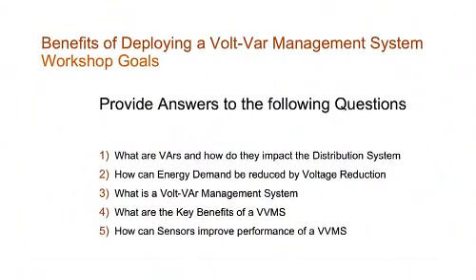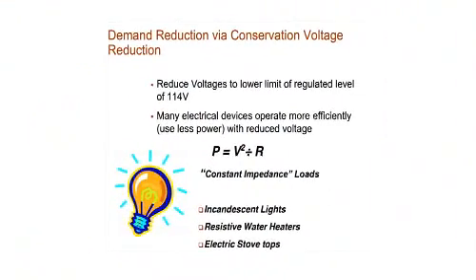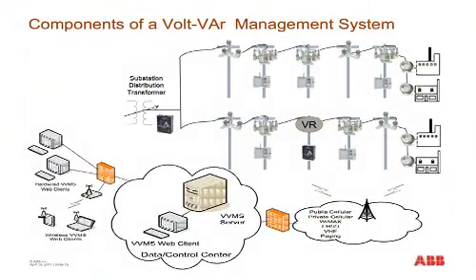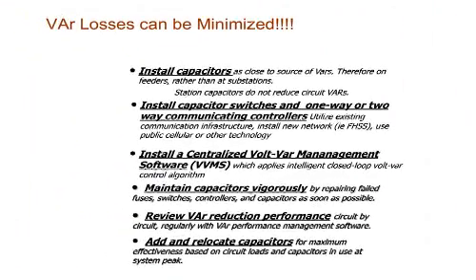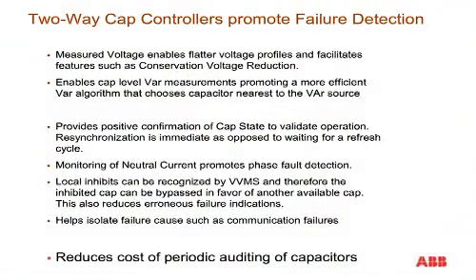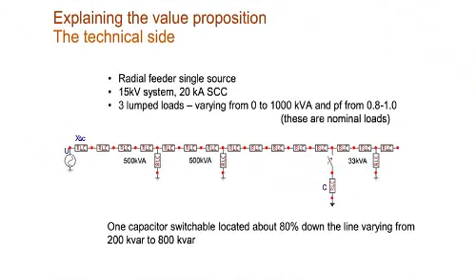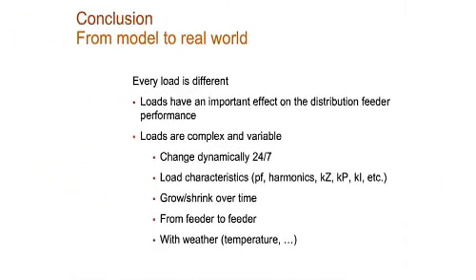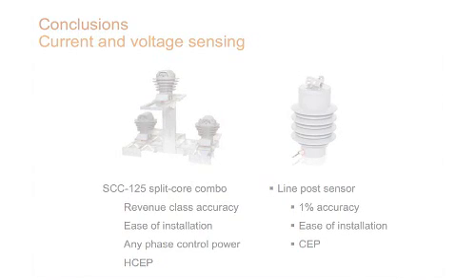What is Volt/VAr optimization and why is it so important for a smart grid?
Discover why excessive volt-ampere reactive (var) power on a distribution network is inefficient and how the problem can be solved.  Learn how to develop a Volt/VAr optimization strategy to increase efficiency.  Download the slides used in the video